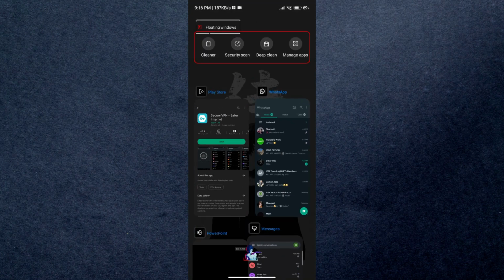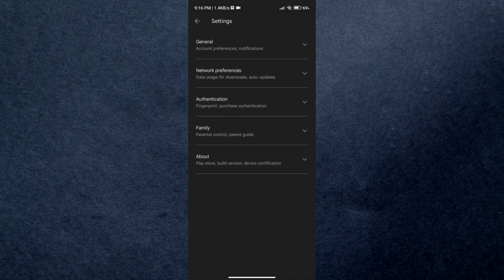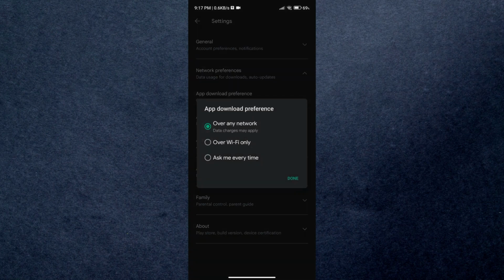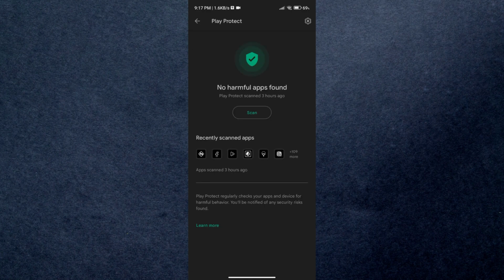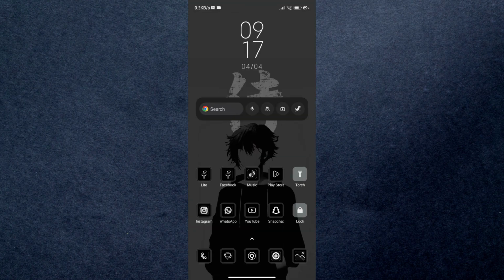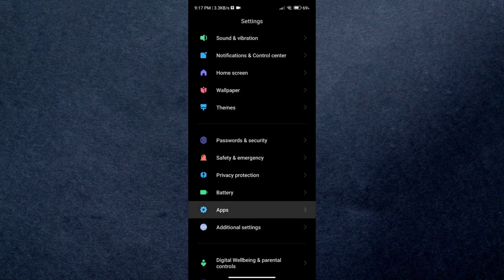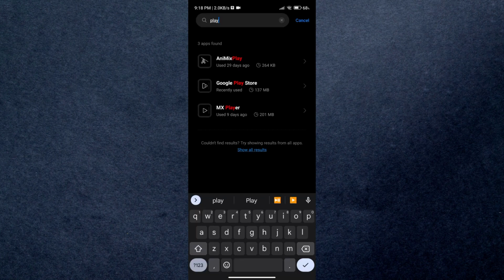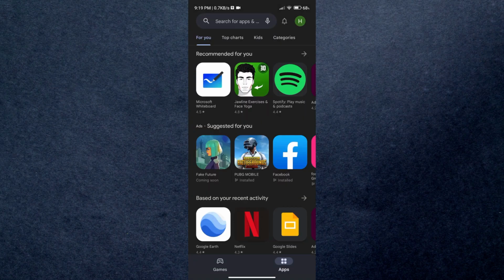How To Fix Can't Install App On Play Store [Full Guide 2023]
How To Fix Can't Install App On Play Store